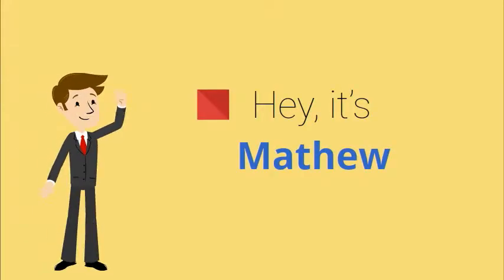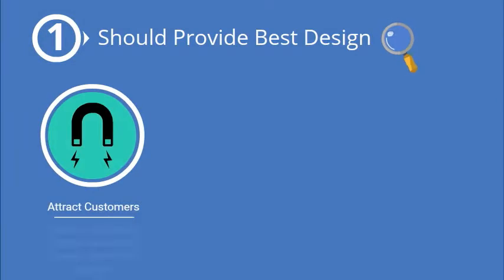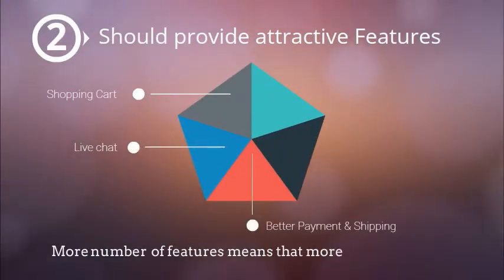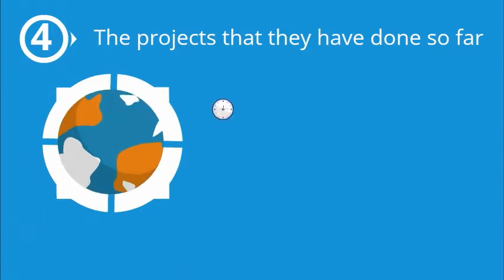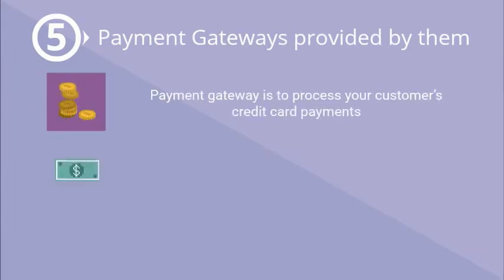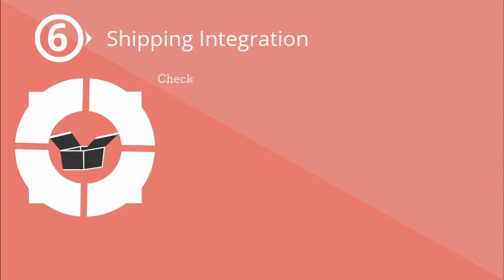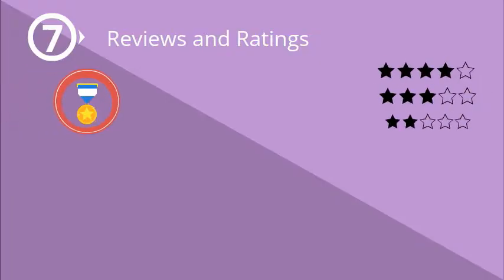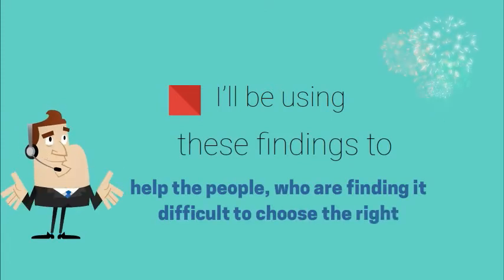How to Choose the Right Ecommerce Website Builder | Ecommerce store | Marketplace Builder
Are you ready to revolutionize your eCommerce business with headless ecommerce?

Quick Announcement!!!

Our Webnexs headless ecommerce platform enables businesses to manage and operate their online stores without any IT or coding knowledge.  In this video, we take you on a tour of the platform and show you on how to choose the right ecommerce website builder.

If you’d like to make the most out of your online retail business idea, then do let us know to keep your business growing.

It is the right time to start!!!

Here are some things that you need to consider while choosing an Ecommerce Website builder from the market and how to choose the better ecommerce store platform.

Best Design

A good website design will help the customer to make a purchase pleasantly. A well-established design is a smart move to attract customers. This will make your website famous. The demos provided by them will show the design skills of the company.
Should provide attractive Features

A good Ecommerce website builder will provide numerous features for the website they are creating. More number of features means more possibilities for attracting potential customers. So, ensure that the website builder provides many attractive features.

Payment Gateways provided by them

The purpose of the payment gateway is to process your customer’s credit card payments and make sure that the funds are available for payment to your online store. It simplifies the transaction process by transferring main information between payment portals and the front end processor/bank. A customer will make regular purchases only if they are satisfied with the payment gateway.
Shipping Integration

More than 70% of shopping cart abandonment is caused only because of poor shipping integration. When a customer comes into your store to buy something from your store, the immediate thing they will do after choosing the product is to check the shipment integration.
Hosting

Hosting is nothing but the space that you buy on a web server to store the data of your website. Unless you upload your website to the hosting server, it cannot be accessed by anyone. So, while choosing a website builder, make sure that the website builder provides web hosting so that your work will be simplified.
Customer Review

After considering all these terms, the final thing that you have to check is, the customer's review and feedback. 2. And only on the customer's review, the company can be rated as the best ecommerce website builder or not.

So it's the right time to meet the best ecommerce solution.